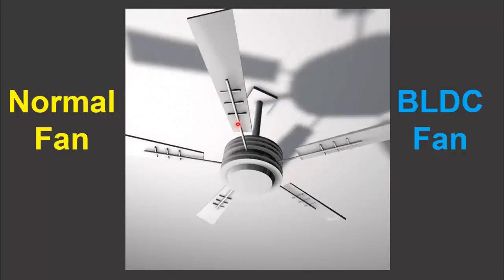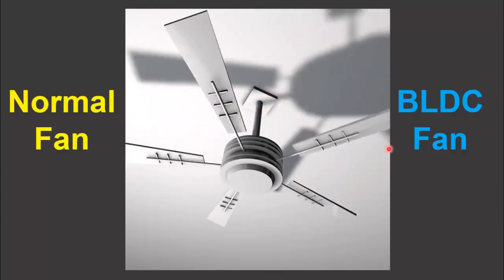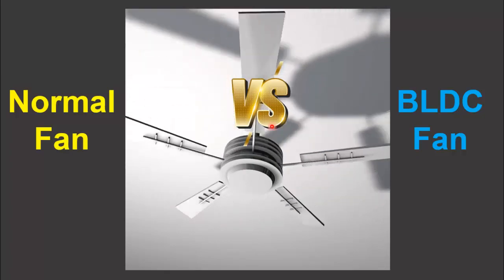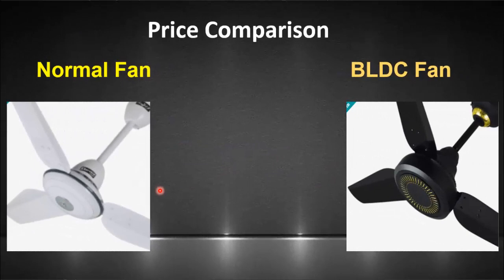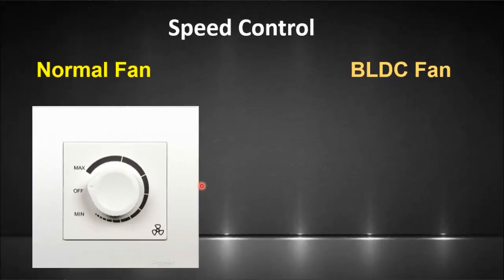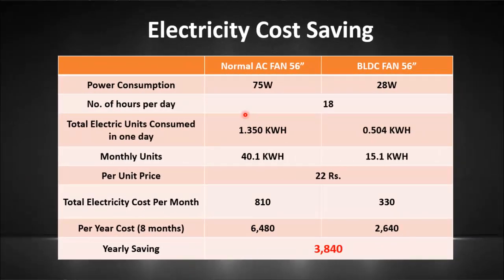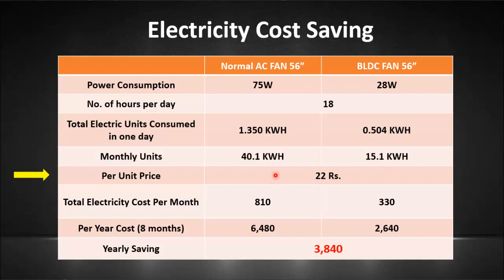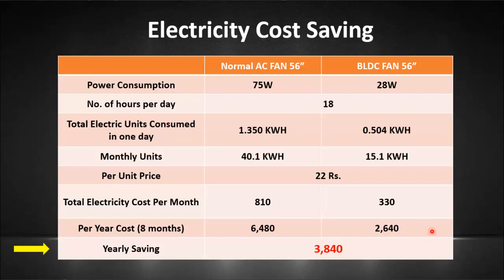Bldc Fan vs Normal fan | How much money save on BLDC fan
bldc fan vs normal fan : bldc fan is getting more and more famous in market because of its low power consumption. In this video I have shown comparision between normal fan and bldc fan and at the end I have shown with figures that how much money you can save using bldc fan instead of normal ceiling fan